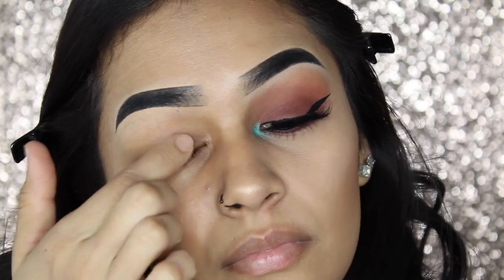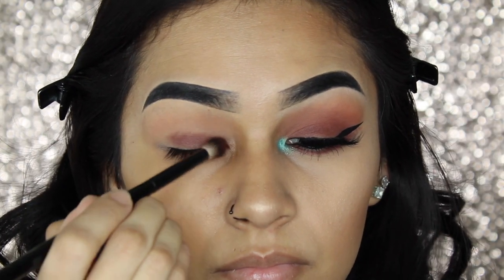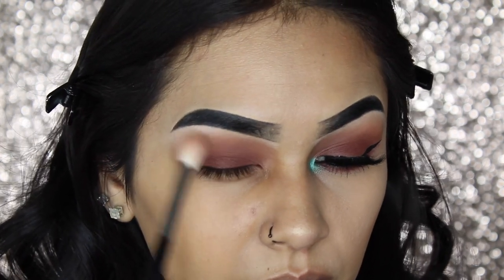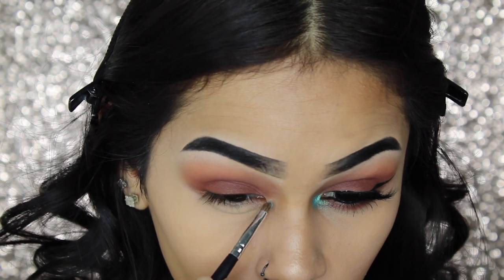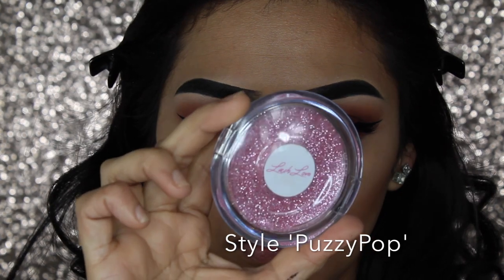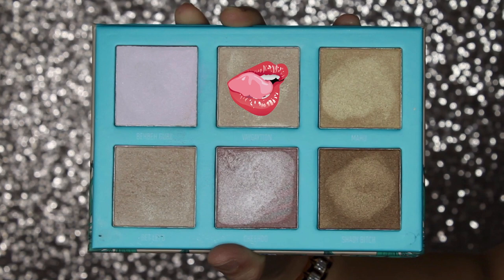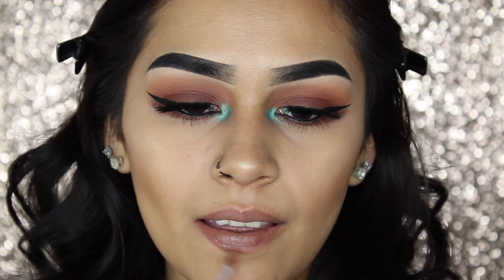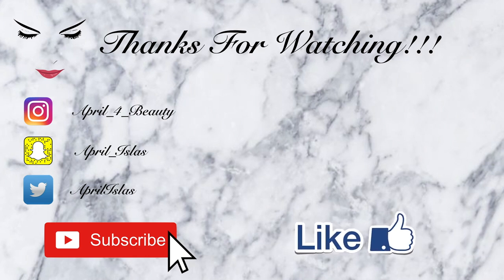Watch Me Blush Palette Tutorial || Simple Look With Pop Of Color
💋Don’t forget to watch in 1080 HD💋

►►►Today I am Doing a very simple look with a pop of color using the ‘Watch Me Blush Palette’ From The Crayon Case.

►►►You can purchase this palette on the following link for $18

Lashes ‘PuzzyPop’ from:
Lashloveofficial.com